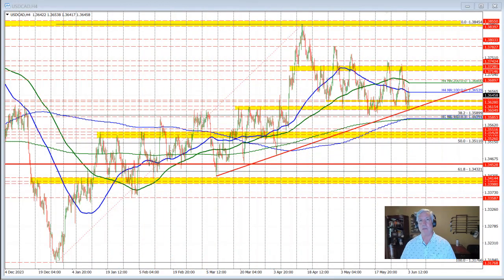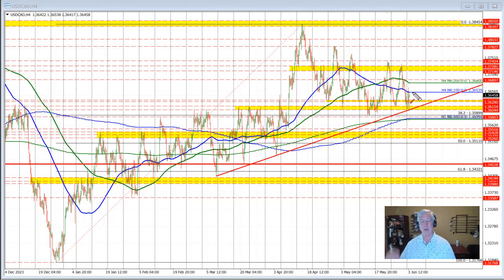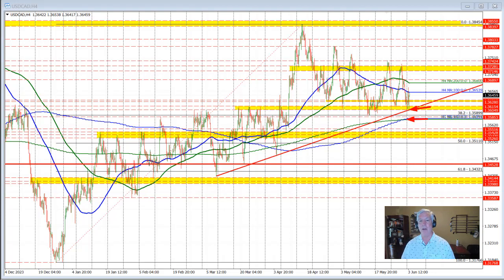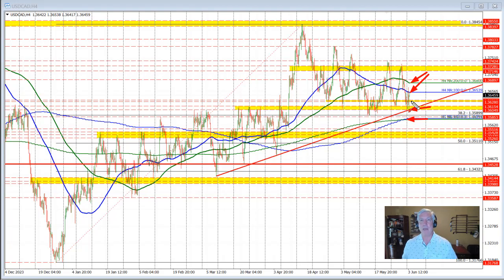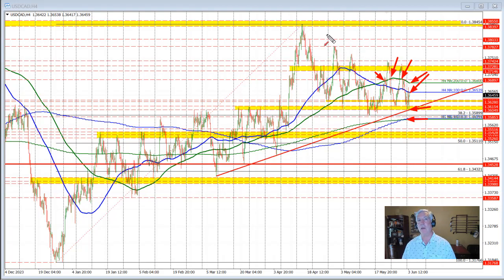USDCAD trades higher after support targets held. BOC rate decision this week.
The USD is higher vs the CAD. That runs counter to the other currencies after the weaker ISM data today.